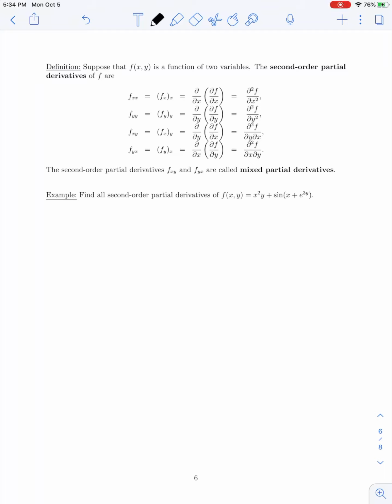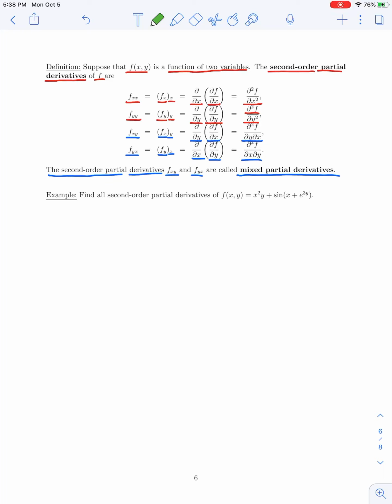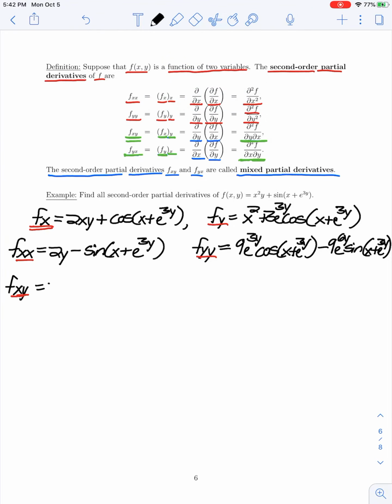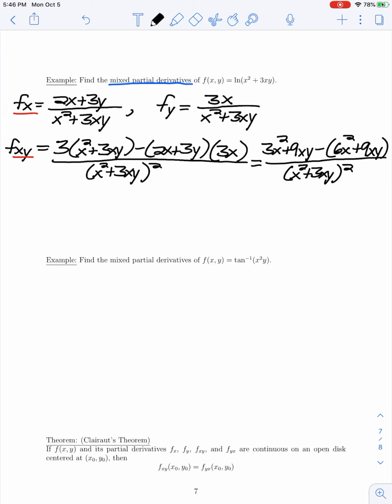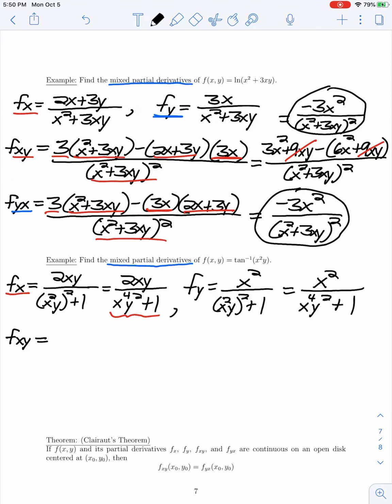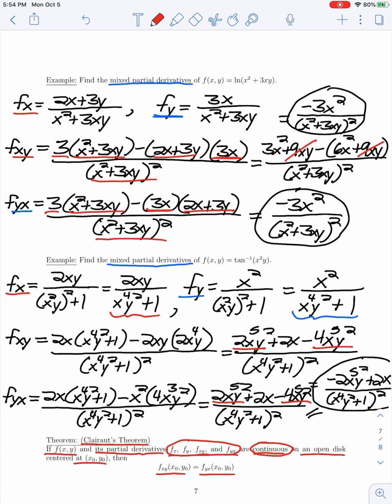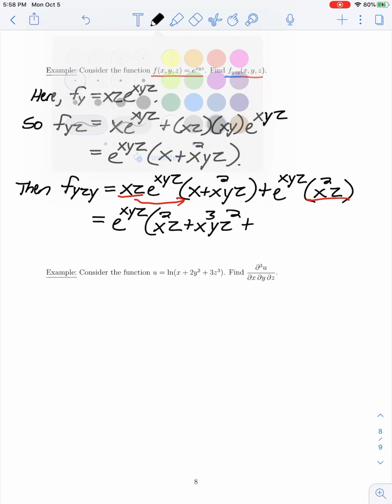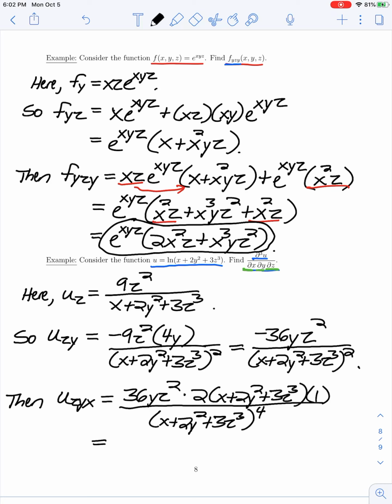MAT 2214 Section 4.3: Partial Derivatives (Part 2, Higher-Order Partial Derivatives)